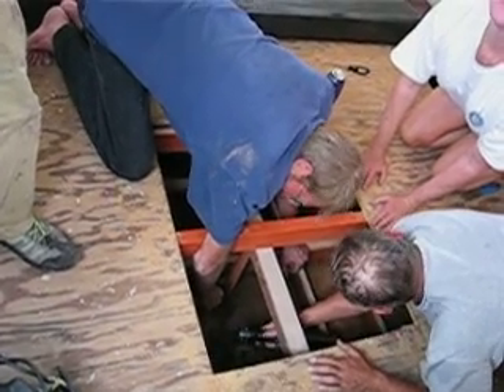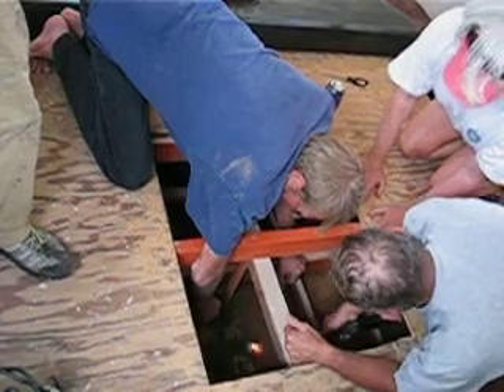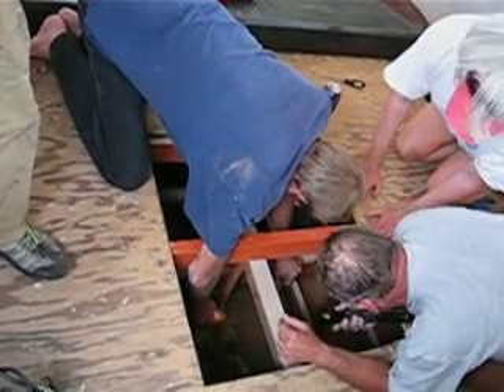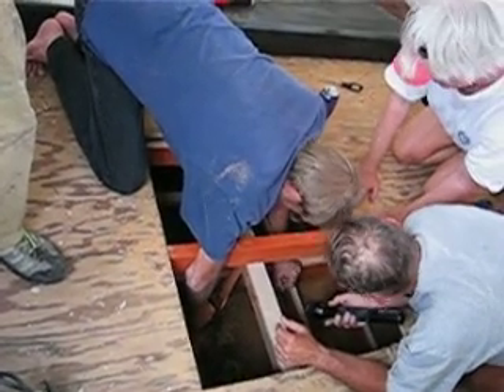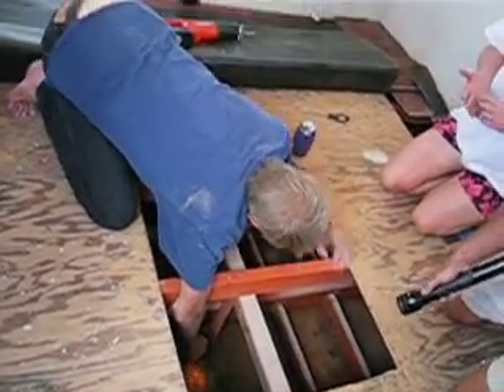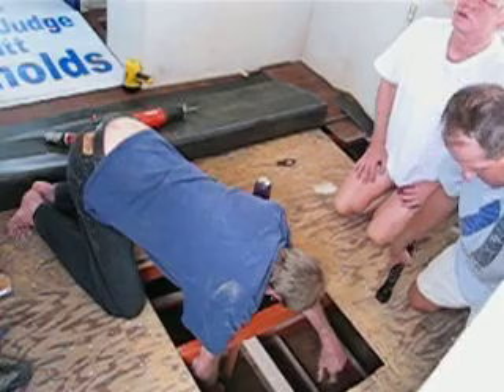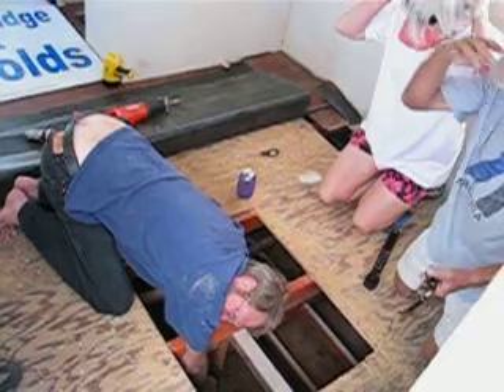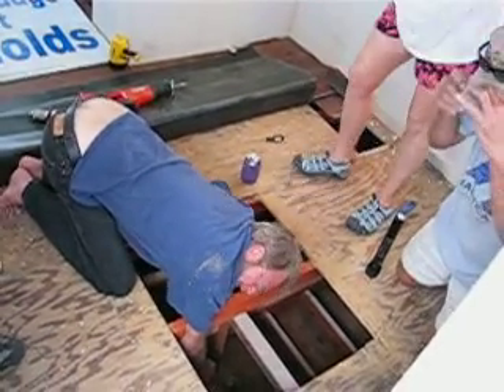Patching the Last Leak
Patching the Last Leak on the BOC World Headquarters. Saturday, June 9, 2007.